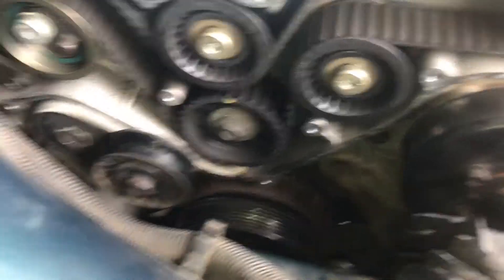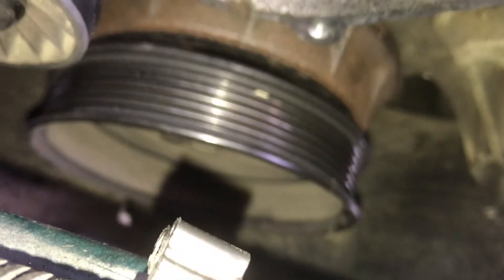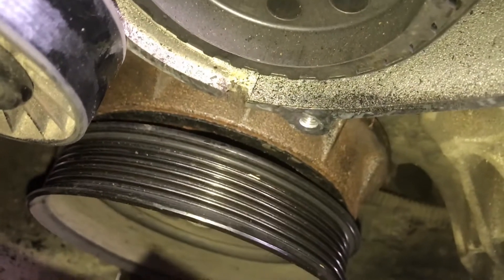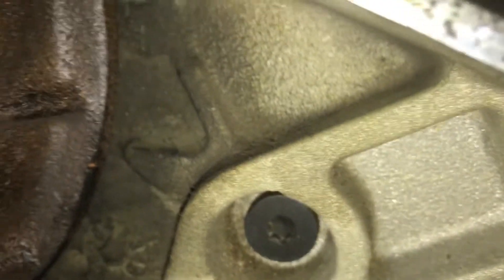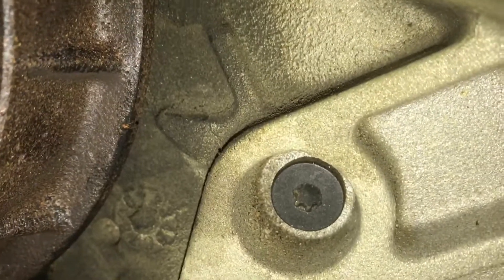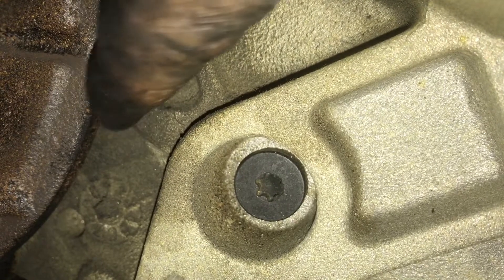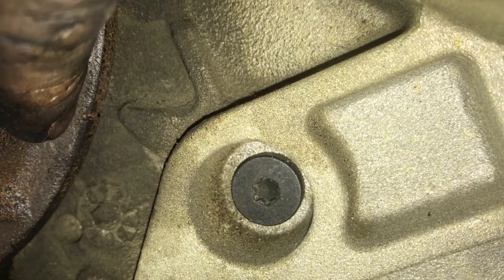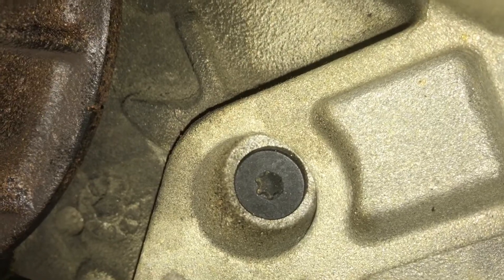3.4 DOHC Timing Marks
How to ensure your timing is at TDC when changing your timing belt.